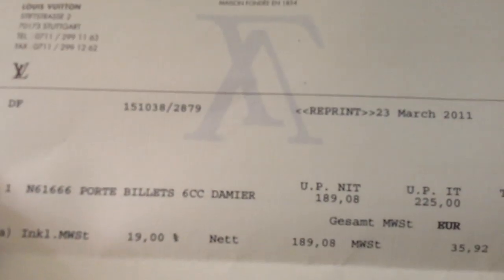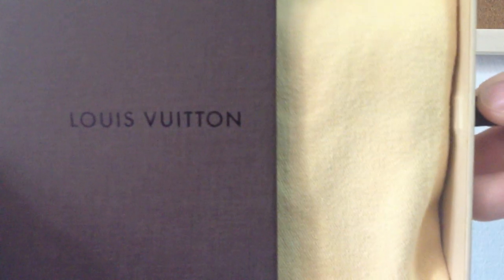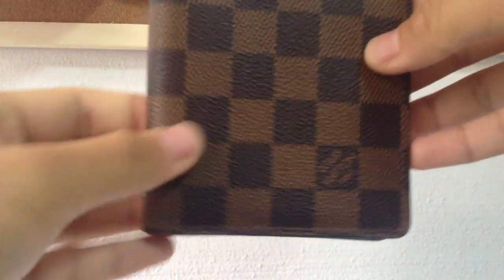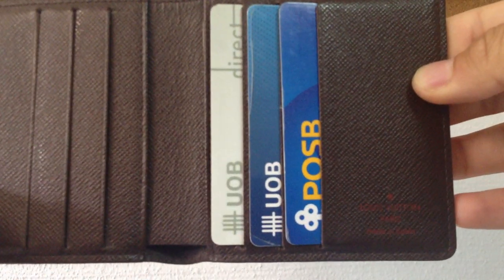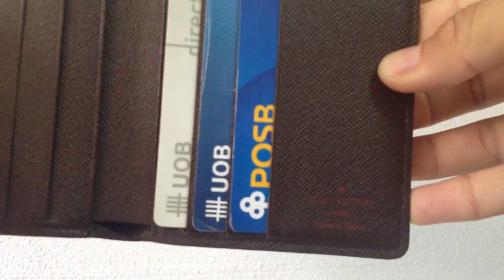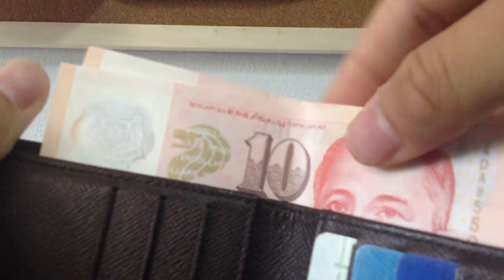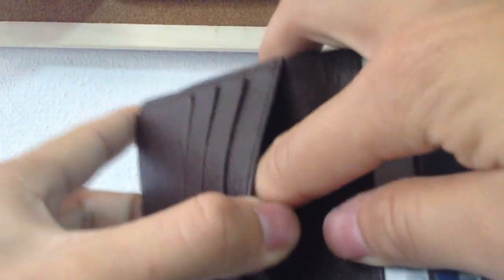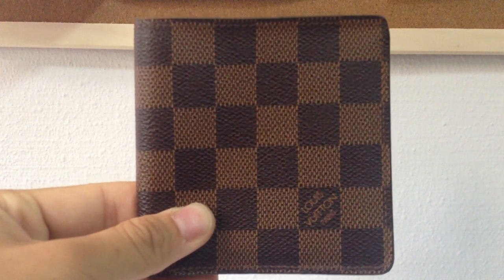Louis Vuitton Men's Wallet - Billfold 6 Credit Card Slots (Damier Ebene)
My first ever video on my first ever Louis Vuitton purchase. It's the 6 credit card slots in Damier Ebene.